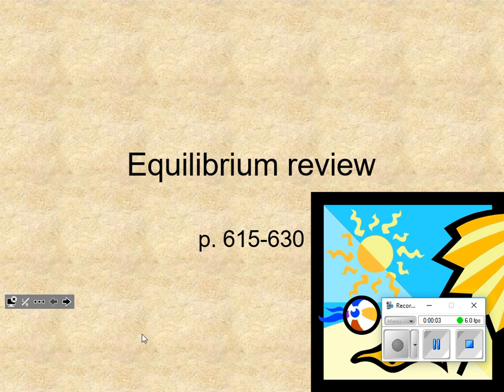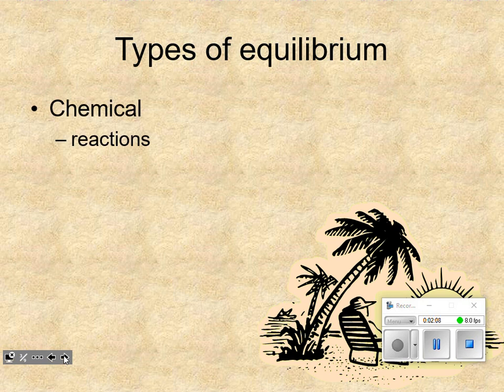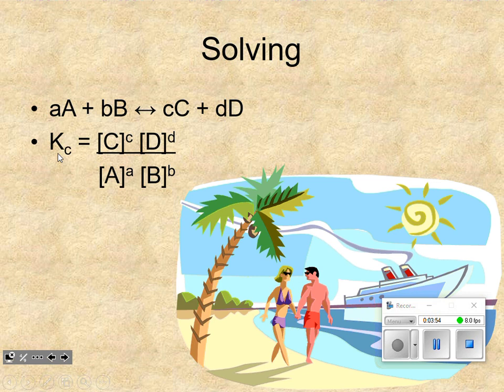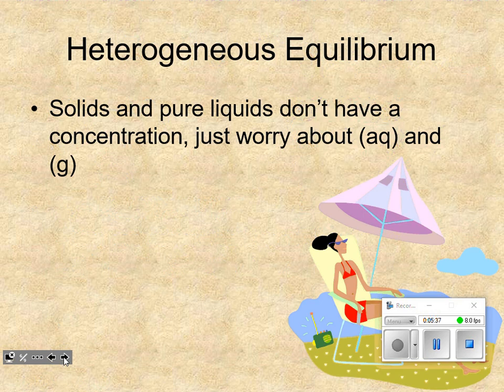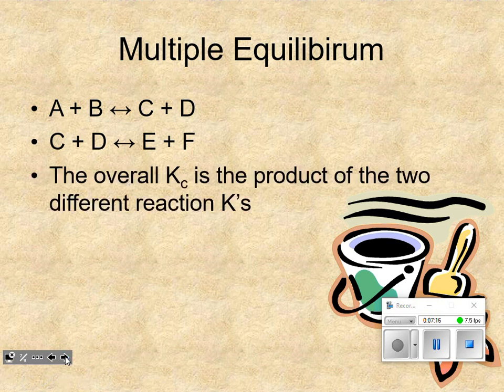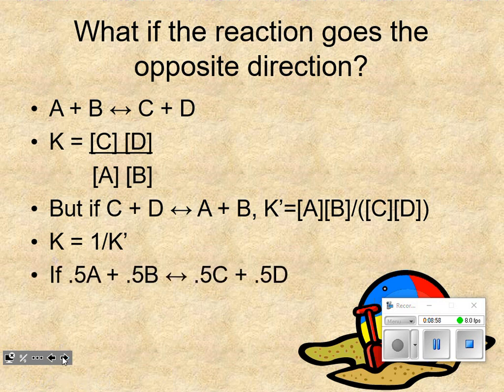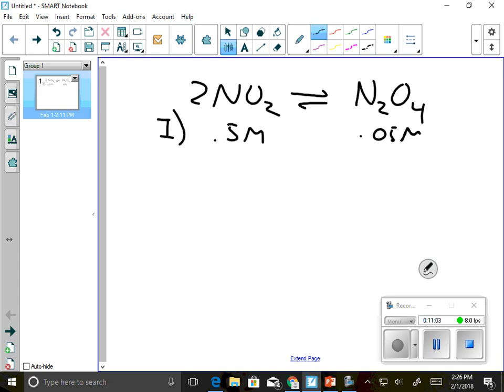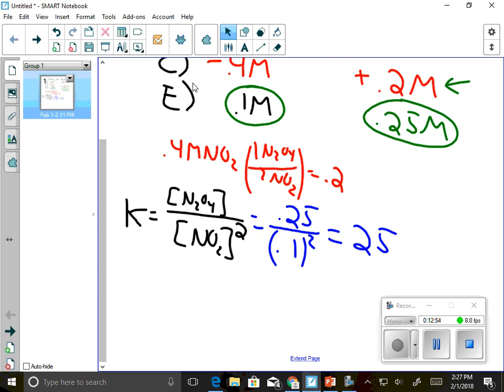Equilibrium review audio notes